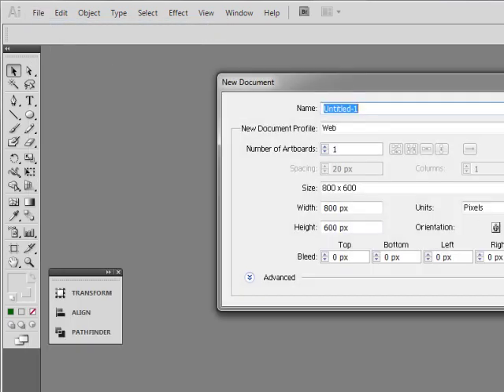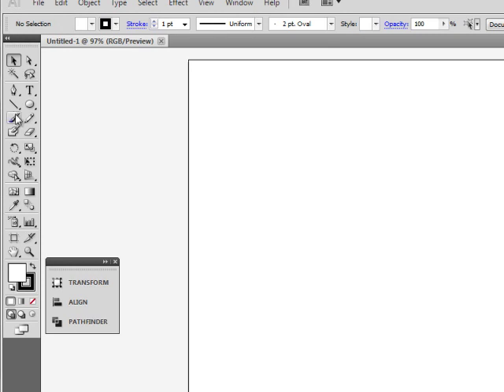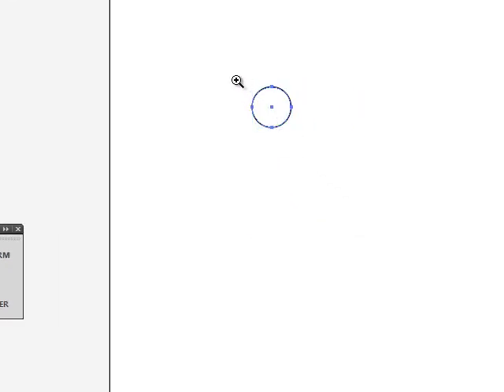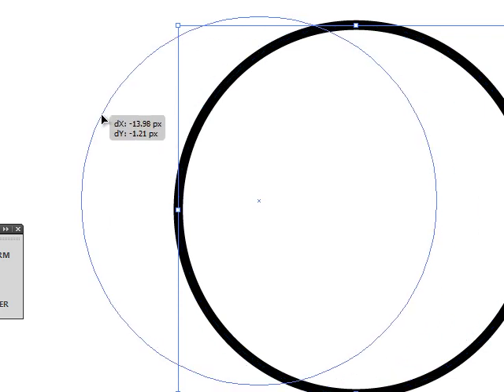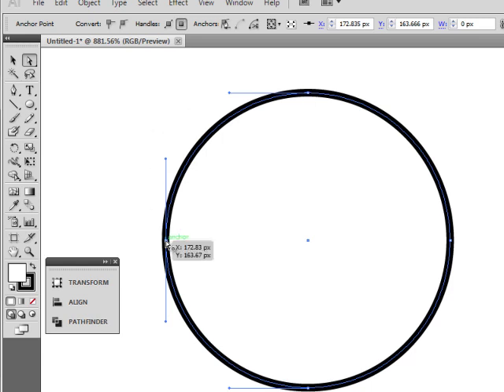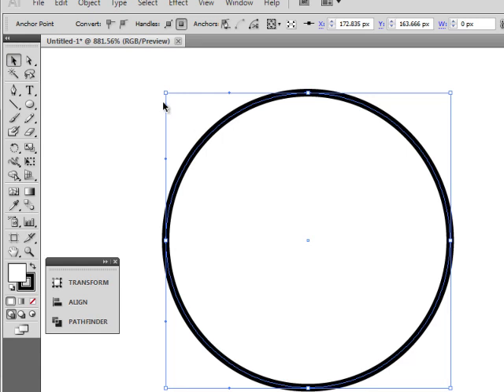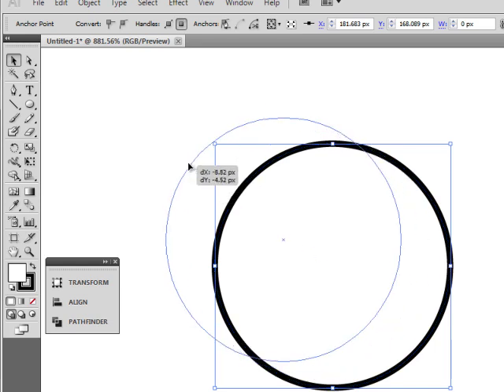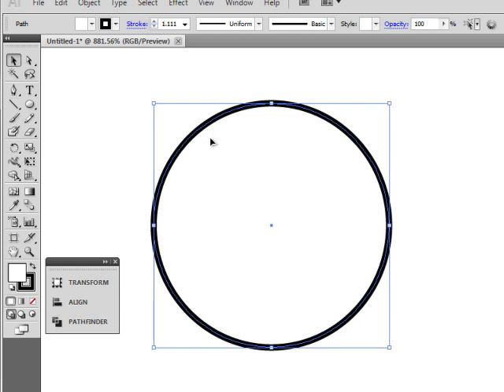Adobe Illustrator Classes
Hi my friends this is adobe illustrator classes i am plan to start. This classes going to be teached in Tamil